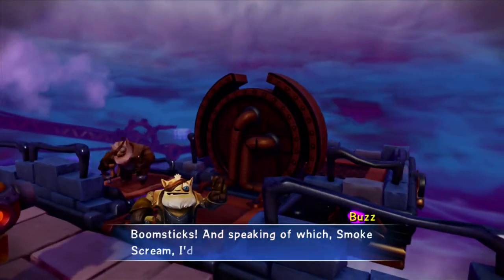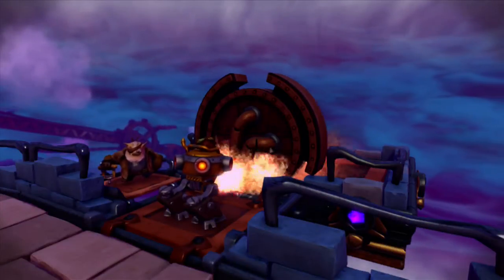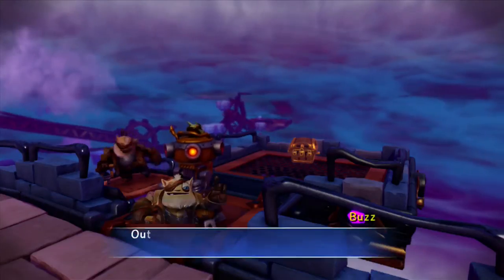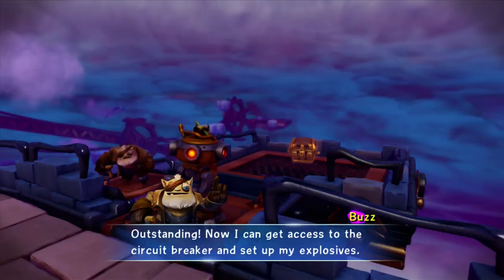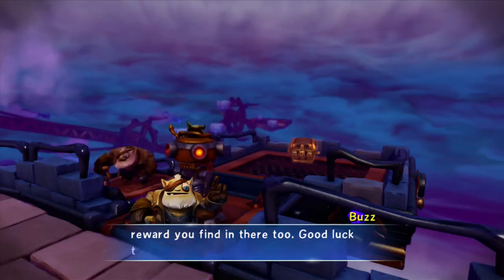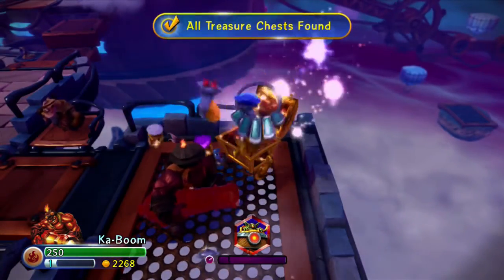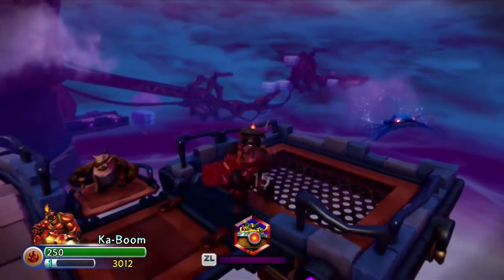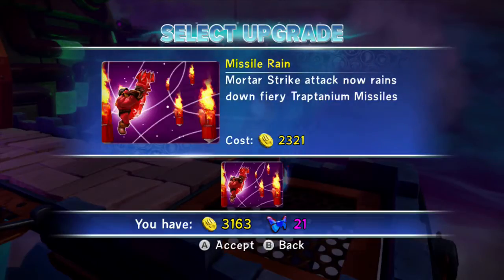Skylanders Trap Team - Part 53 - Smoke Scream's Villain Quest: Fight Doom with Boom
We are playing Skylanders Trap Team on the WiiU!

We are playing in Chapter 18: The Ultimate Weapon. We are finishing Smoke Scream's Quest, Fight Doom with Boom, now that we actually have him in a trap!

Unlockables:

-0:59 - Treasure Chest